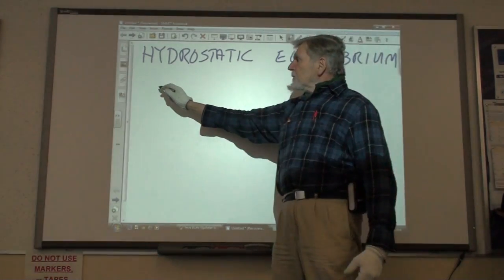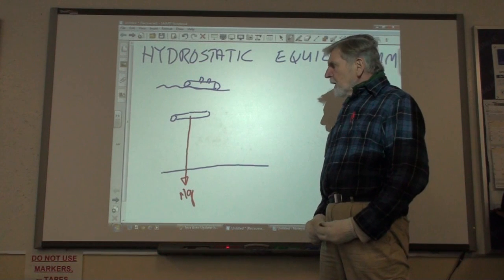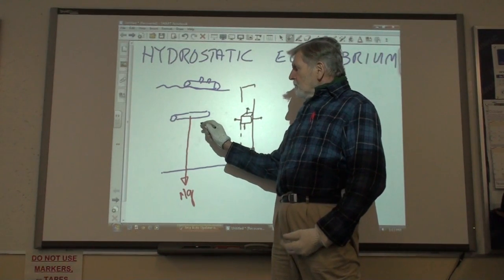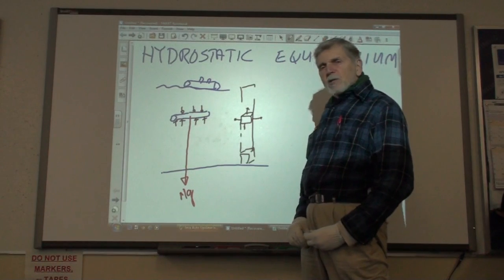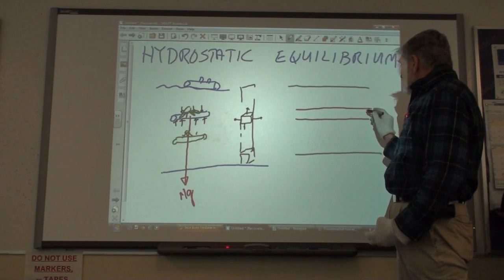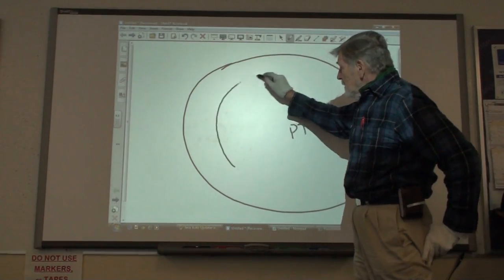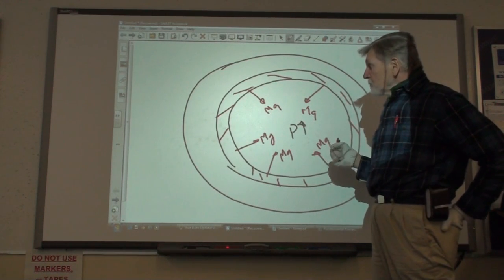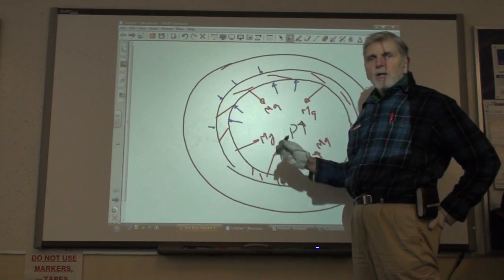Astronomy 100 Hydrostatic Equilibrium